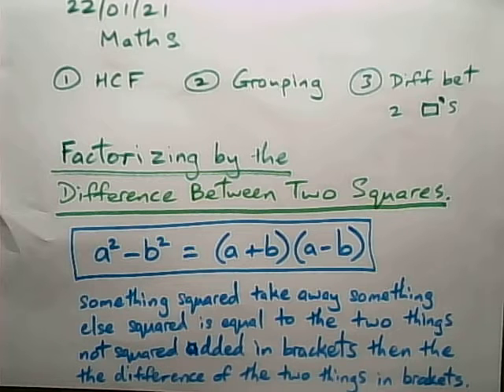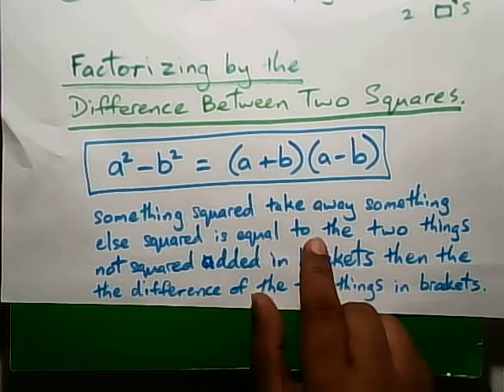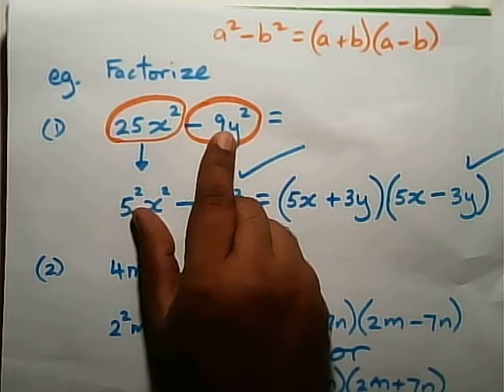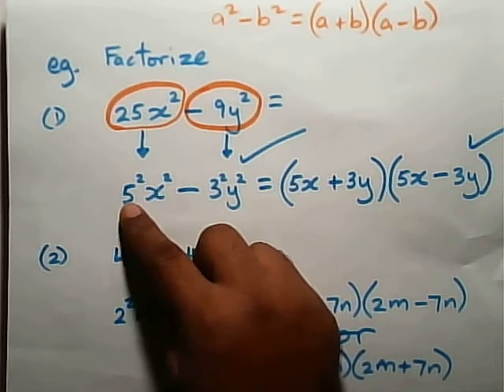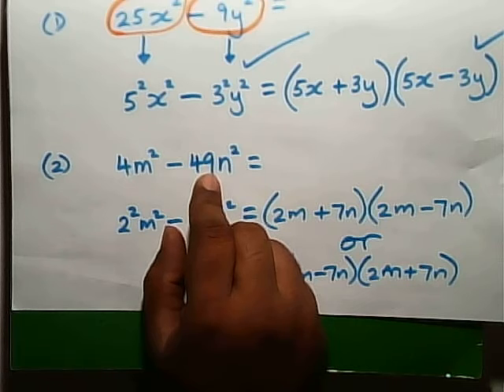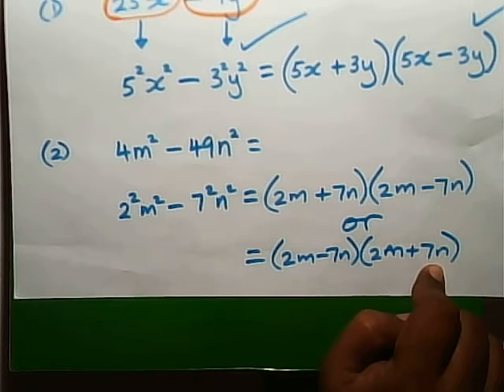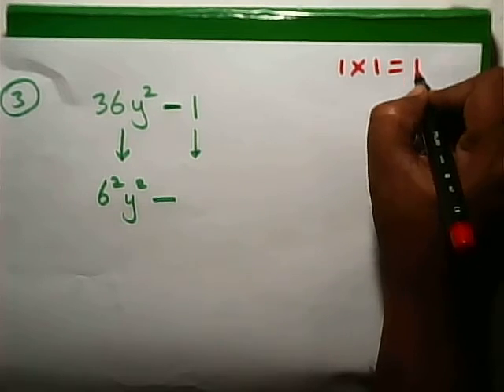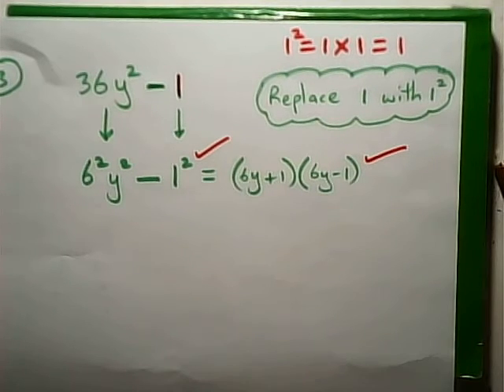Factorizing by the Difference Between Two Squares